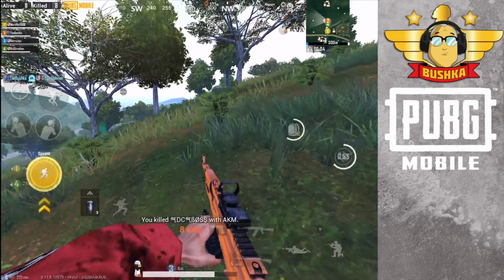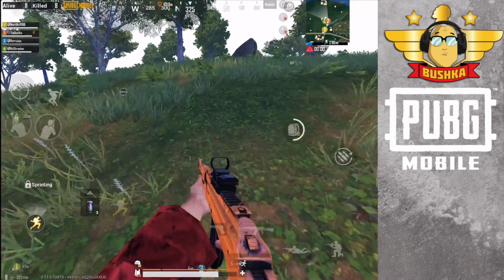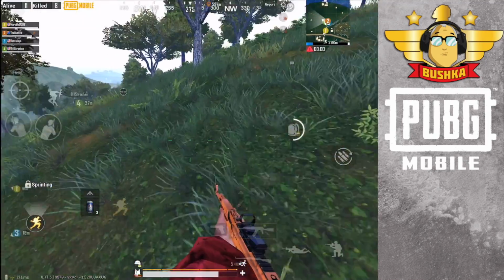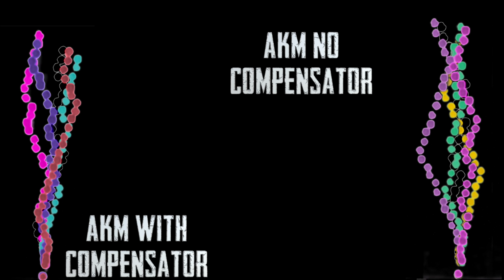AKM Everything you need to Shred Pubg Mobile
This vid took so long, i had to do research on the damage numbers and thanks to the patrons for their help with that, rejig the rate of fire videos and put together a bunch of sprays as well as pull cqc clips that suited from a buttload of different games.

In the end i hope you guys enjoy it and that it hits the mark.  These videos are getting more and more time intensive and it would be nice one day to have one go mad views wise :P

Still i love you all and appreciate the support i get here with what is a fantastic bunch of humans.

Join the Public discord and access the damage spreadsheets at

T-SHIRT SHOP!

Stick around the page for pubg mobile tips tricks, map reviews, weapon guides, livestreams and tournaments.